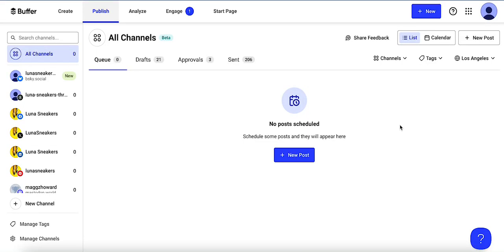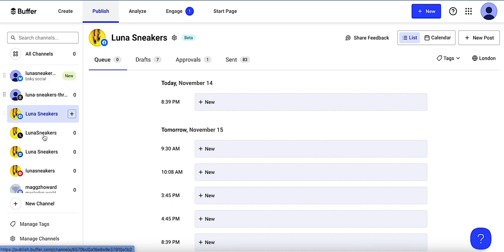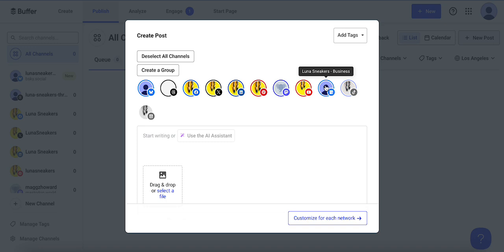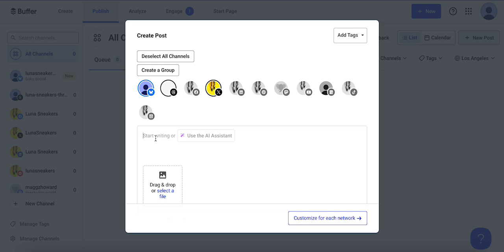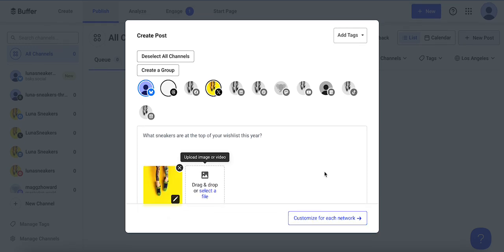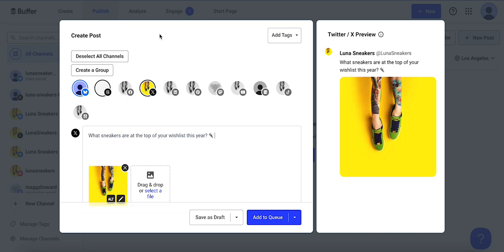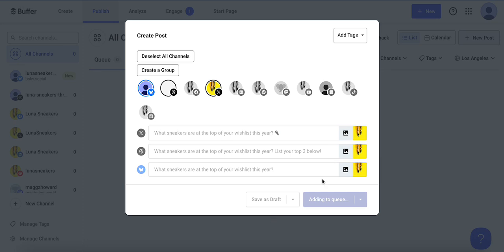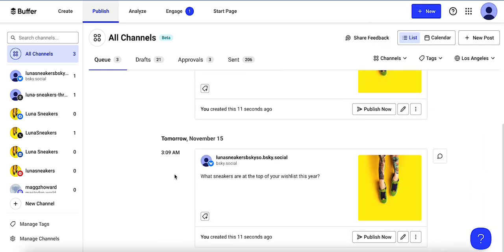Scheduling posts in Buffer